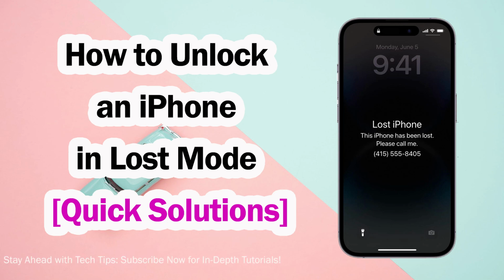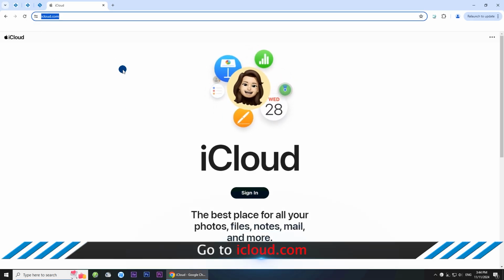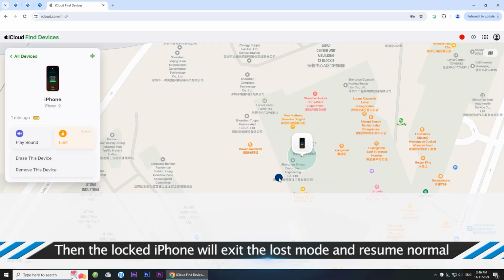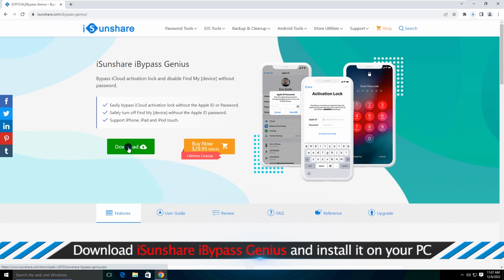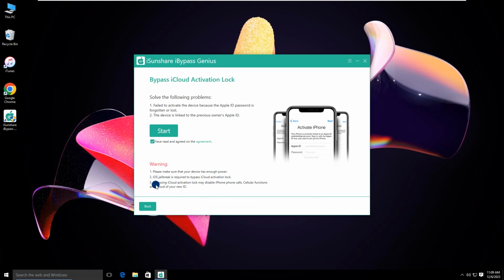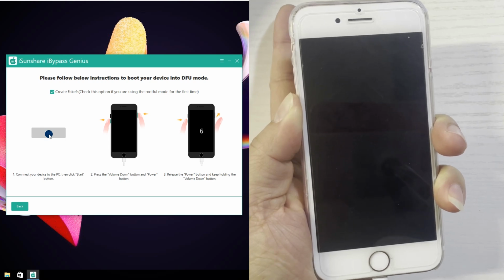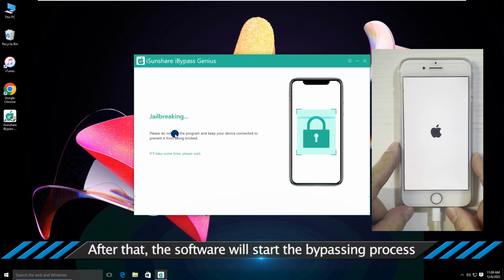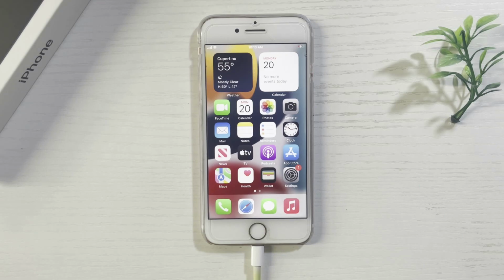How to Unlock an iPhone in Lost Mode [Quick & Easy Steps👏]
If your iPhone is stuck in Lost Mode and you’re unsure how to regain access, this guide is here to help! Avoid unnecessary frustration and learn effective methods to disable Lost Mode safely, so you can get back to using your iPhone in no time.

00:00  How to Unlock an iPhone in Lost Mode with or without Password
00:16  Way 1: How to Unlock Lost Mode on iPhone With Passcode
00:39  Way 2: Take iPhone Out of Lost Mode in iCloud "Find My"
01:44  Way 3: Use iBypass Genius to Unlock an iPhone in Lost Mode without Password